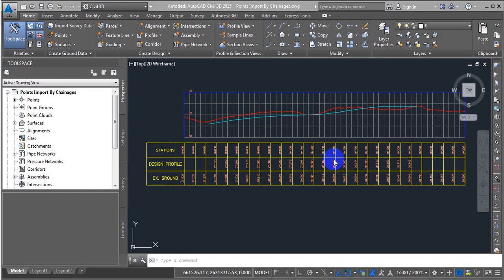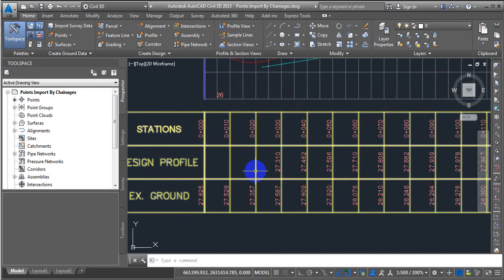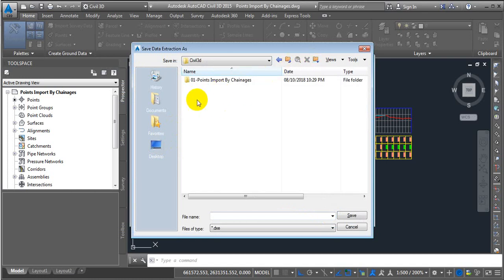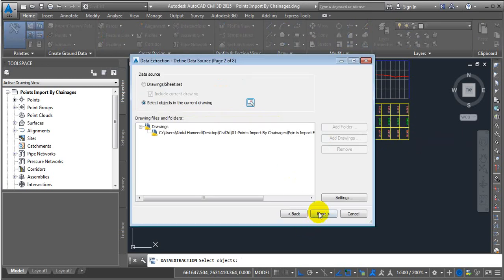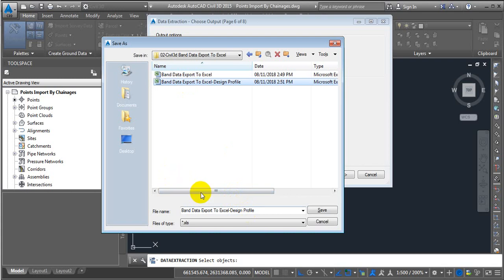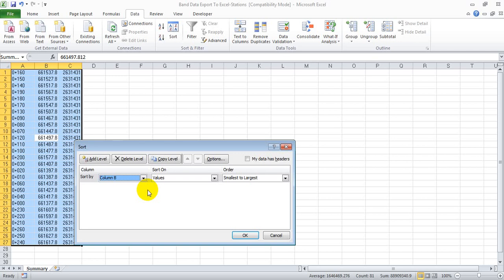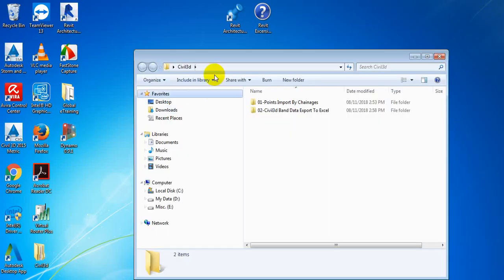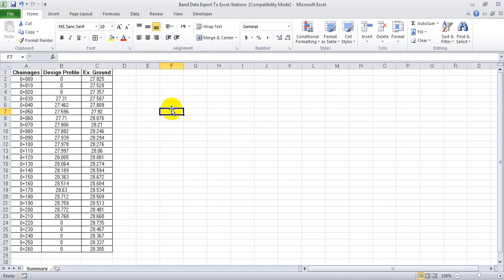Exporting Civil3d Profile View Bands To Excel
This video shows how can we export profile bands values(from   profile view) to excel.